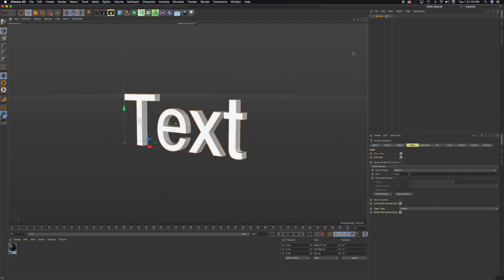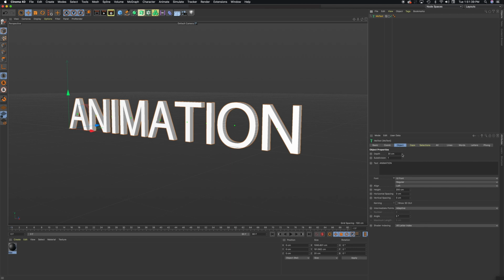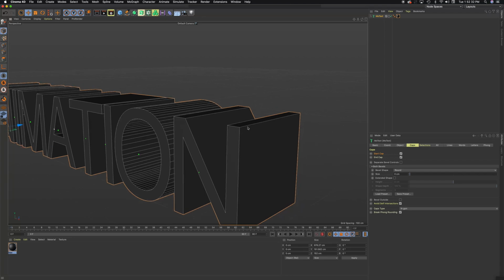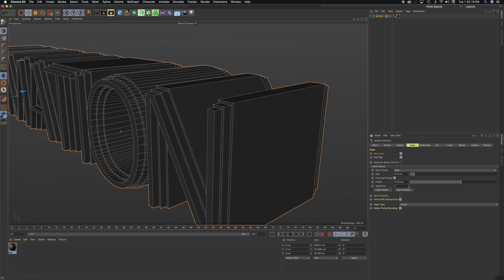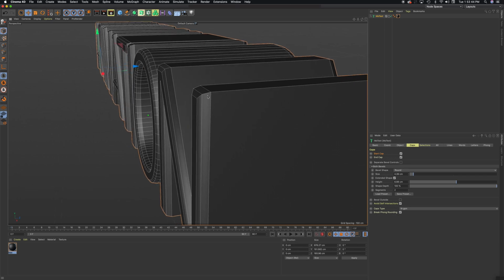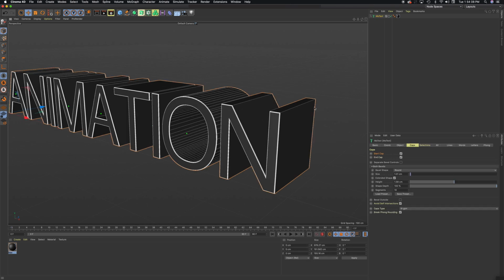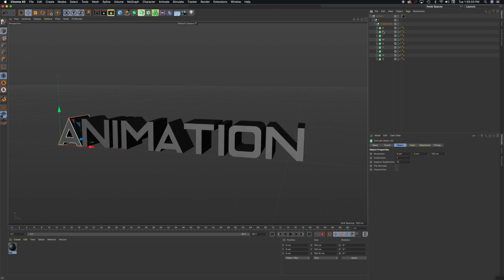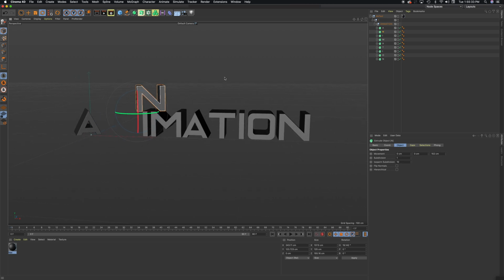3D Text in Cinema 4D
This tutorial will guide you through the steps of creating 3D text in Cinema 4D R21.